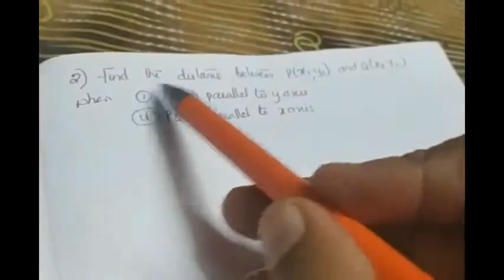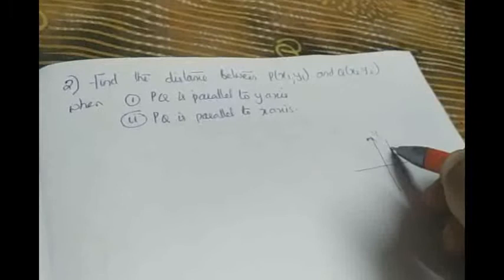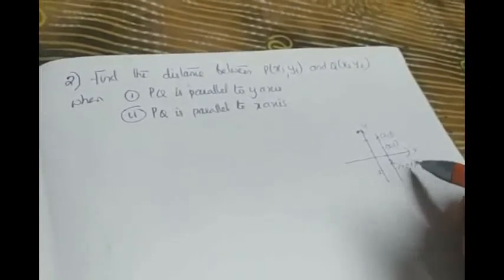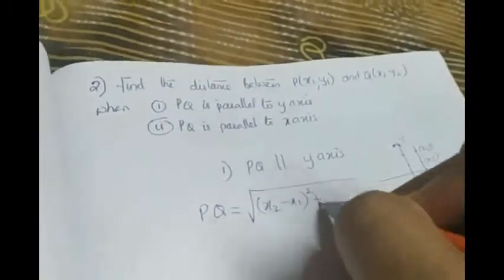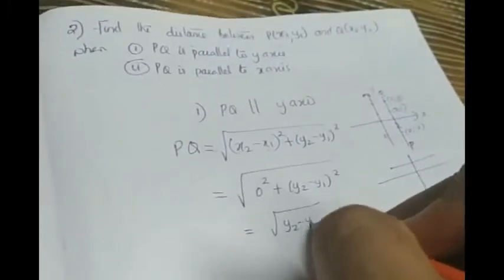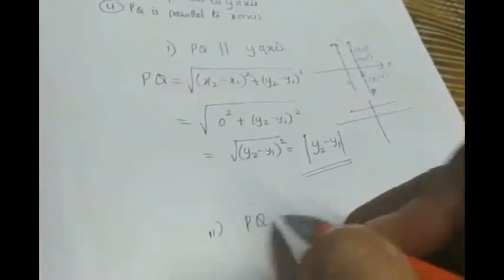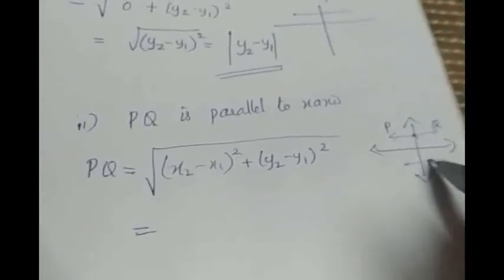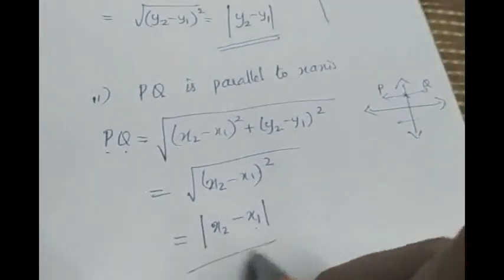XI Maths Straight lines (part 2)